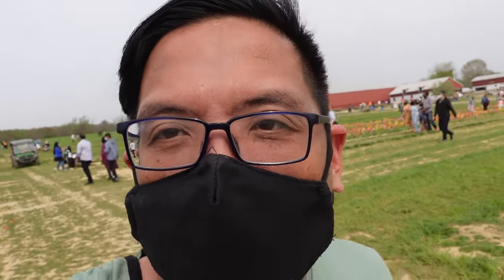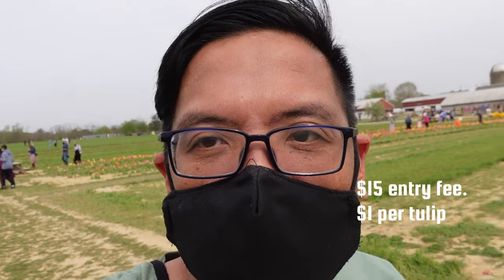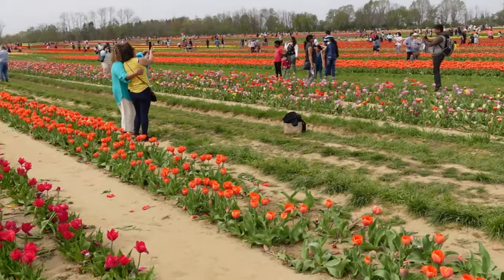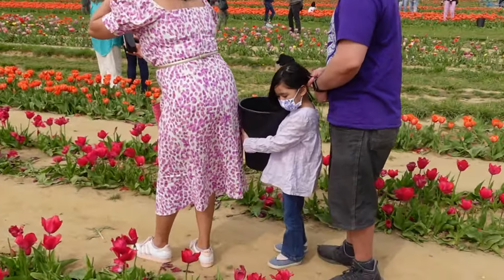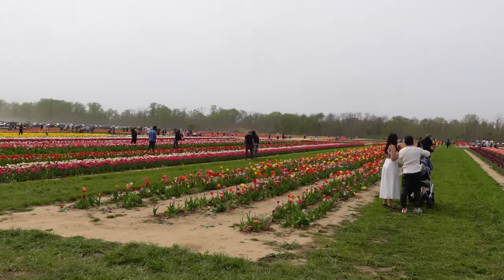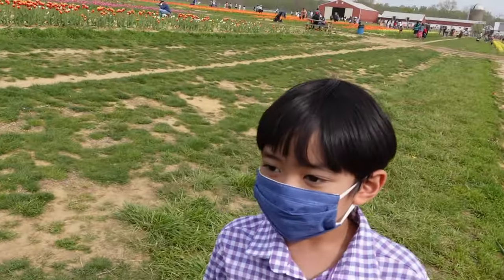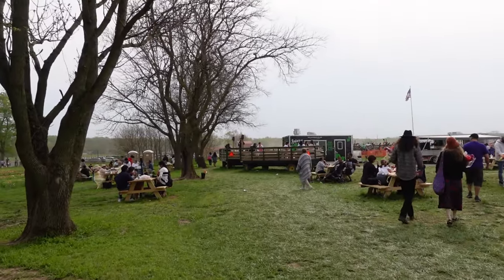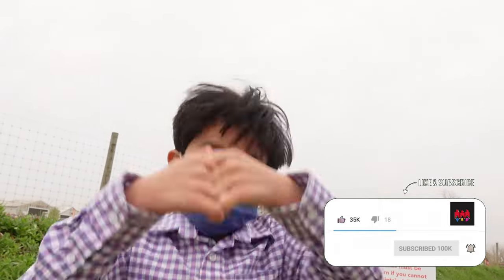NJ's Largest Tulip Farm - Holland Ridge Farms - Cream Ridge NJ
Vern and his family were gifted tickets (thanks anonymous donor!) for the largest tulip farm here in NJ.  Located in Cream Ridge, NJ, this farm houses several beautifully colored tulips!  Very Dutch inspired, they also have plenty of fun games for the kids to enjoy.

We also try some of the food trucks and all in all, had a very pleasant day.

Our unboxed goodies:
Samsung Galaxy S21 Ultra